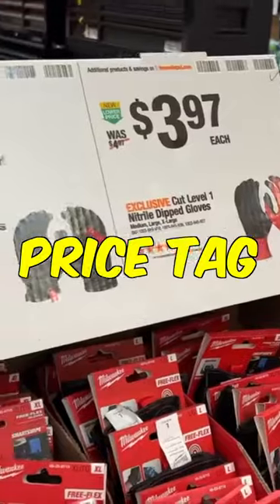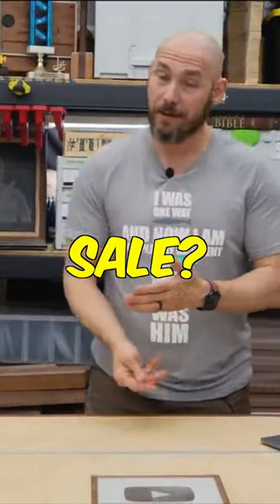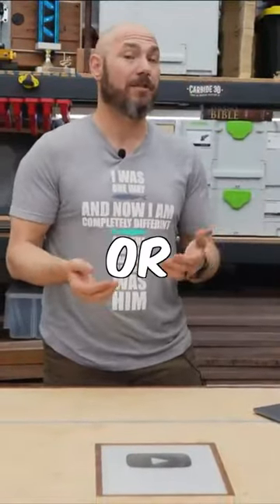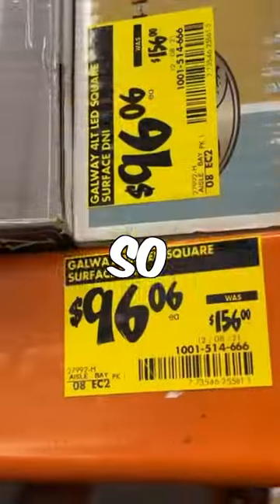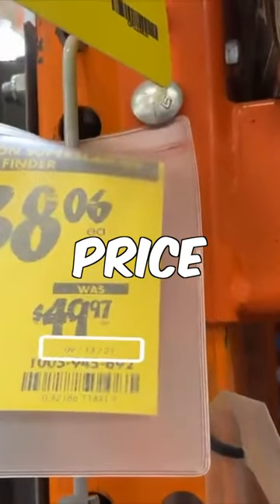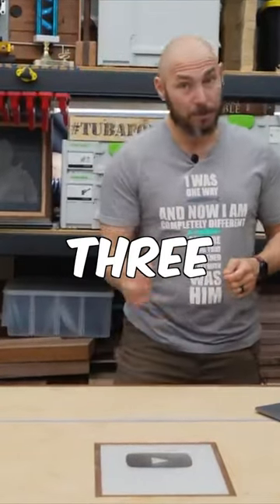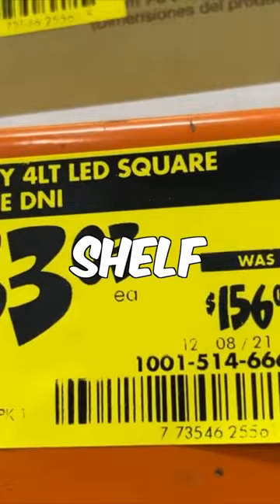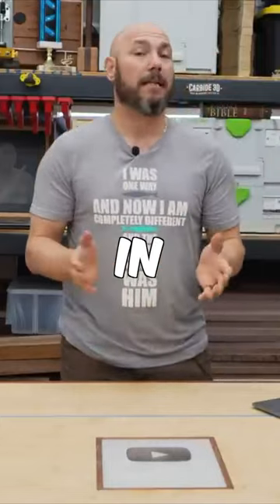HOME DEPOT Shopping Secrets Revealed! 🤫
Top Home Depot shopping secrets help you save money!